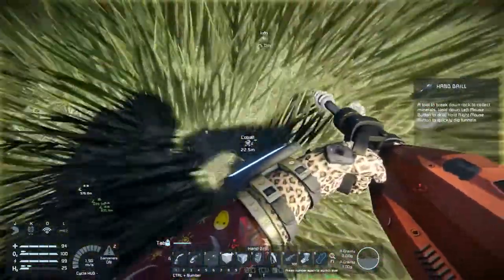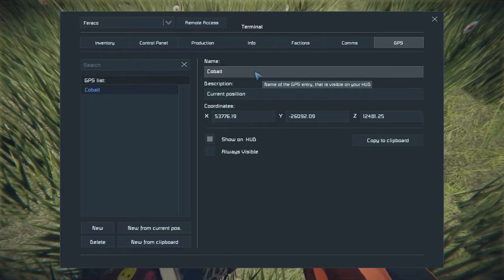Game Review || Space Engineers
Nick and Harrison discuss the game space engineers!  Join KeySmash Studios as we look at the game design behind this popular voxel game!